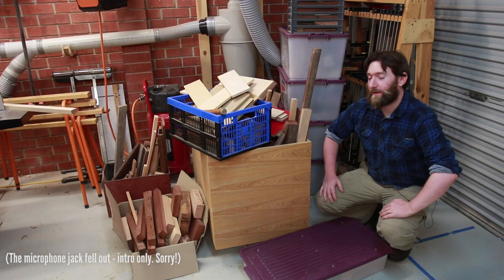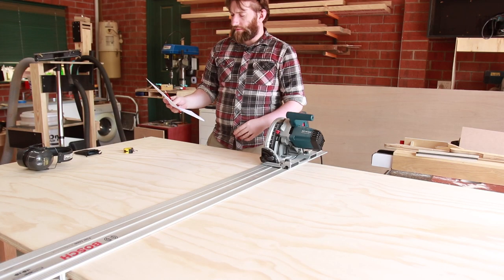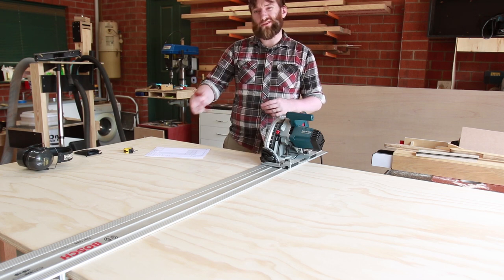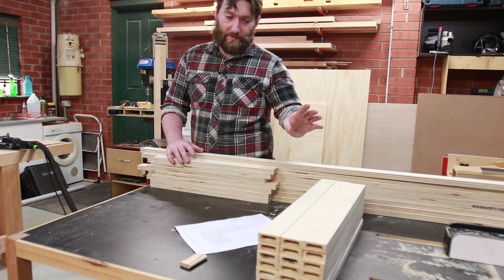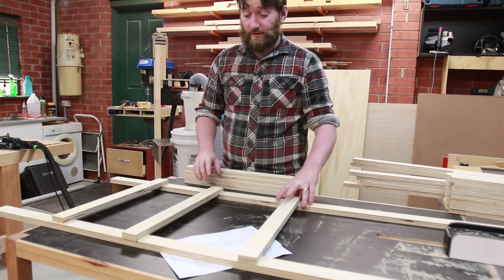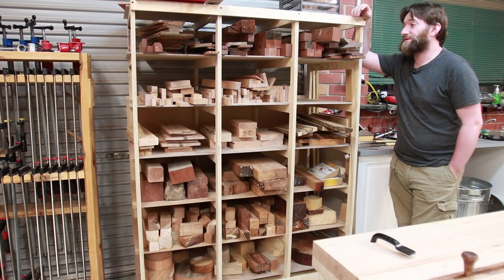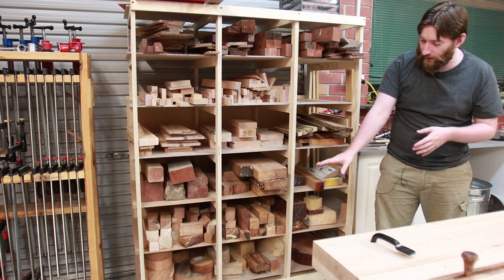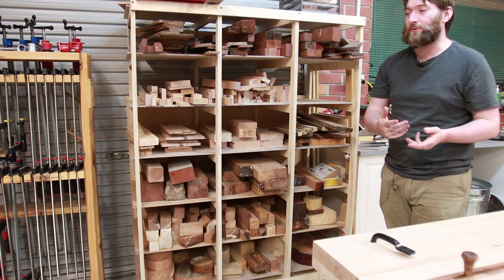How to make simple shelves to store offcuts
If you do any amount of woodworking, you'll know that too many scraps pile up on the floor. Time to reclaim that space by making some simple shelves.

Tools I Use
Incra I-Box
Freud Dado Stack
Freud 50t Thin Kerf Combo Blade
Freud 24t Thin Kerf Rip Blade
CMT 1/4" spiral upcut router bit
Flux/Acid Brushes
Earmuffs (with audio)
Bosch Sander
Bosch Router

Canon T6i (750D)